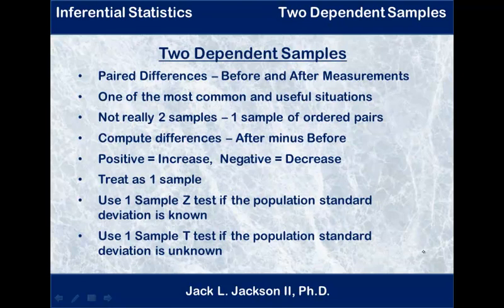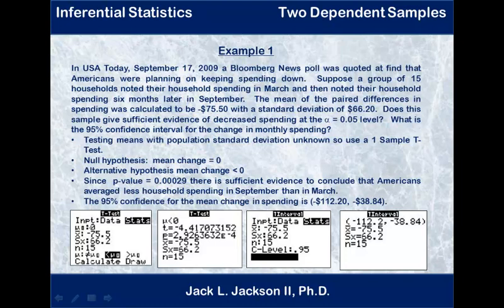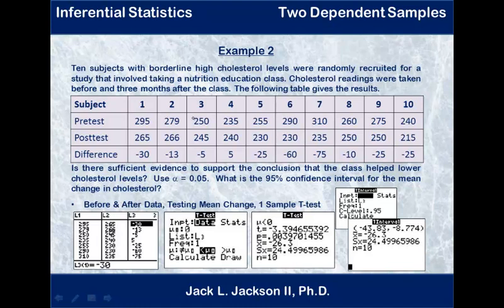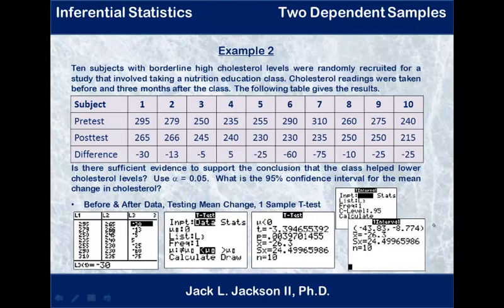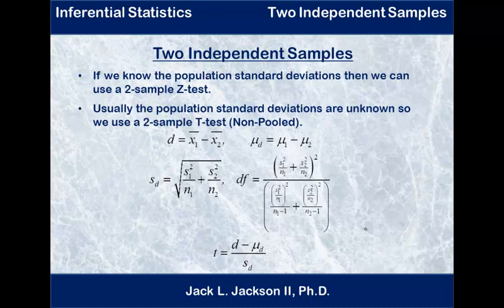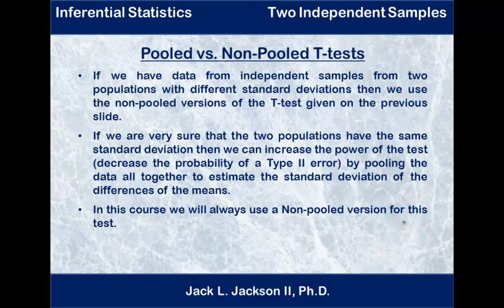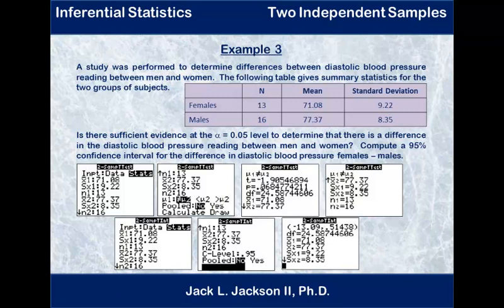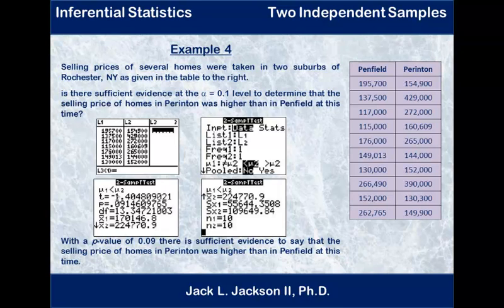Statistics 4.6 Inferences About Differences in Means From Two Samples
We compute confidence intervals and perform hypothesis test about differences in means from two samples i.e. 2 Sample z test and interval and 2 sample t test and interval.